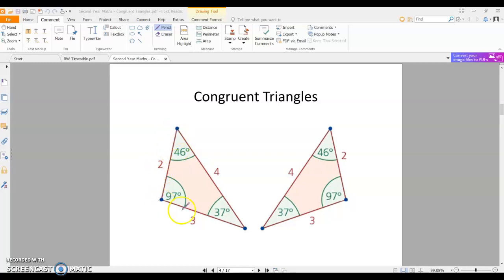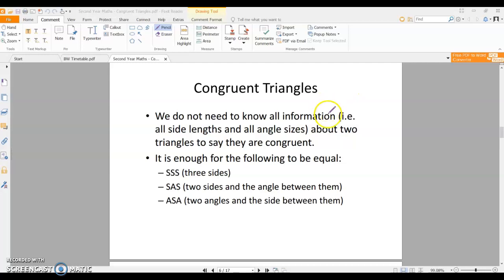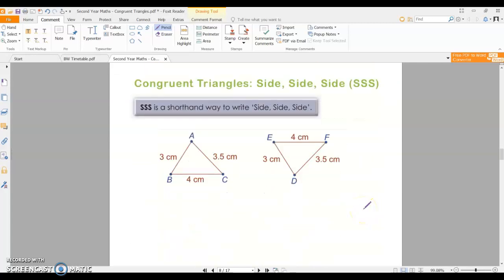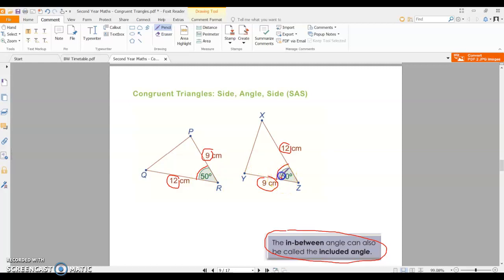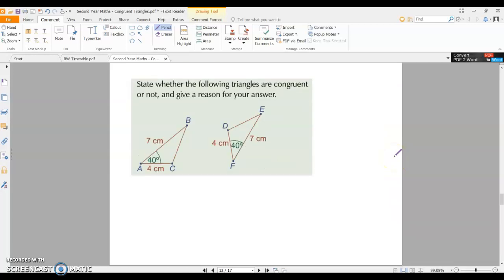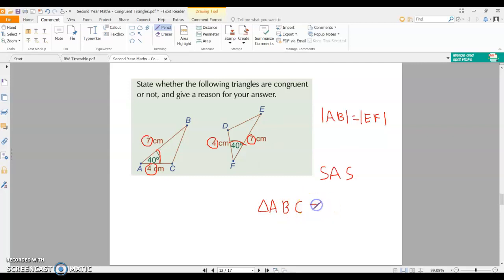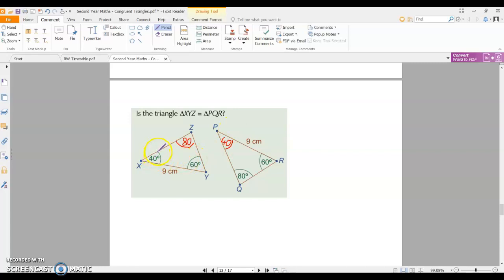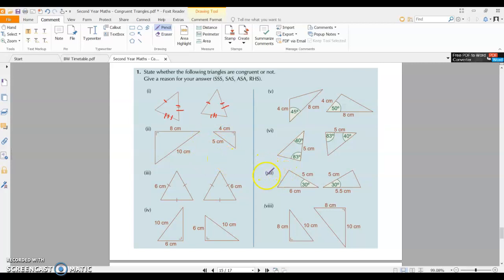Congruent Triangles SSS SAS ASA